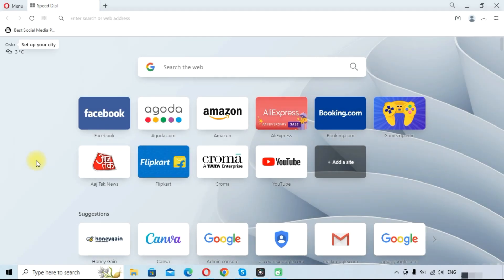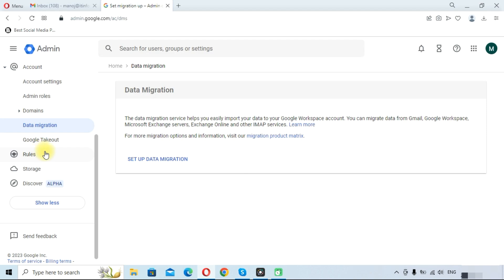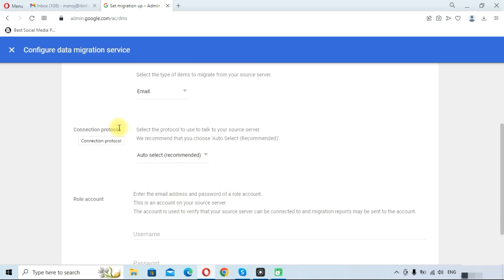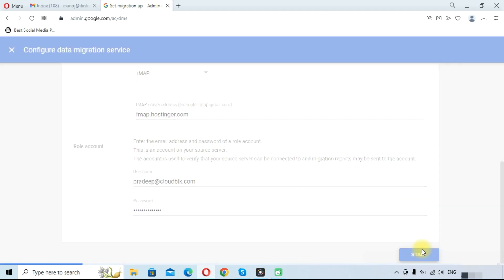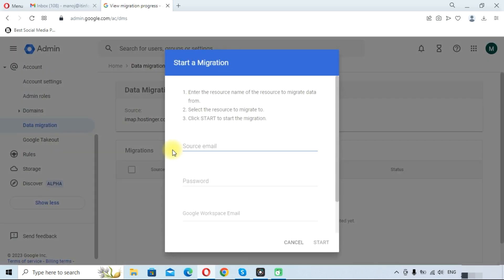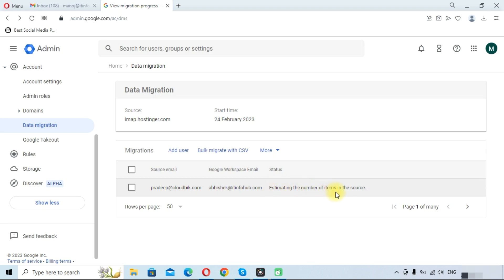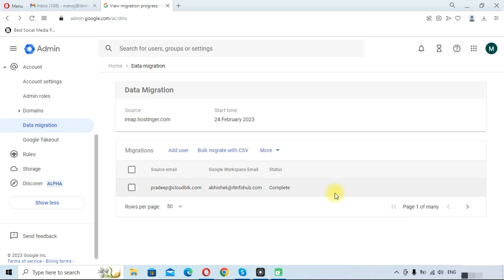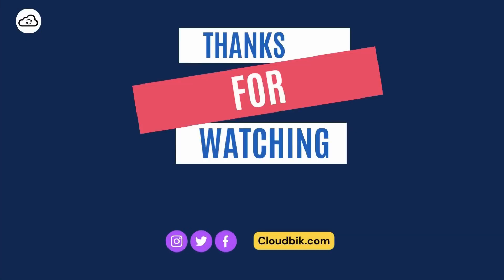IMAP Migrations to Google Workspace - Easily Migrate your Business emails to GSuite for free!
In this video, I'm going to show you how to easily migrate your IMAP emails to Google Workspace. This process is simple and takes just a few minutes to completely migrate to GSuite from IMAP supported email client.
If you're looking to move your emails from any IMAP supported account to Google Workspace, then this video is for you! I'll show you how to perform IMAP to Google Workspace in just a few quick steps! This is the perfect video for anyone who wants to move their IMAP email account to G-Suite.